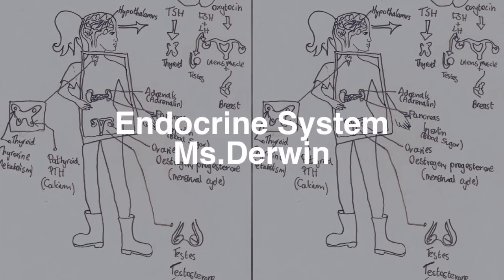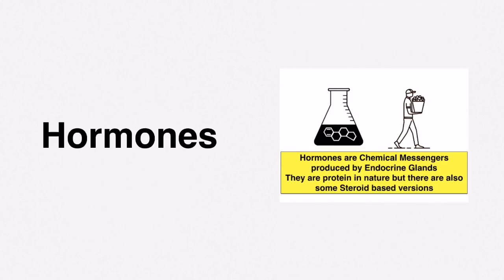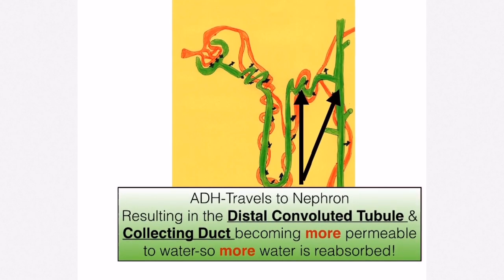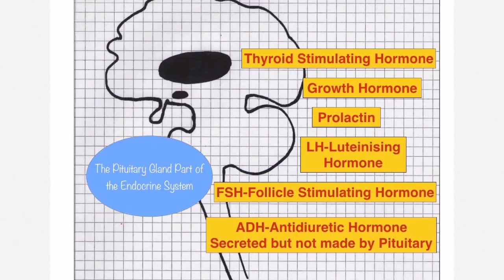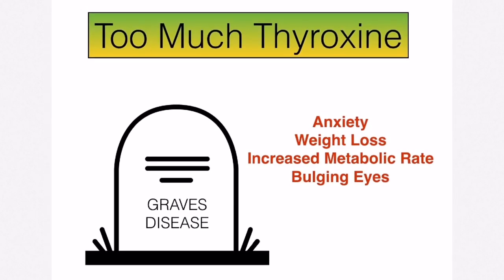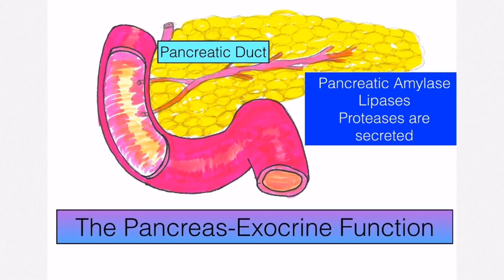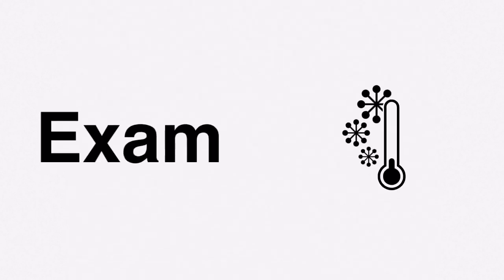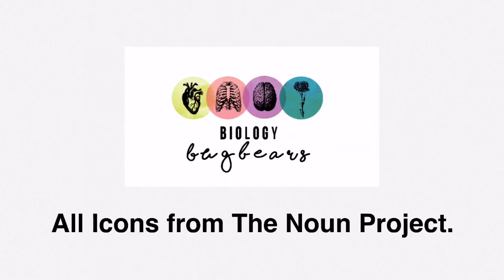The Endocrine System-Leaving Cert Biology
Hormones and Glands-basic summary for leaving Cert. Not for monetary gain and not to replace any textbook. All icons from The Noun Project
Always use your book and do past papers